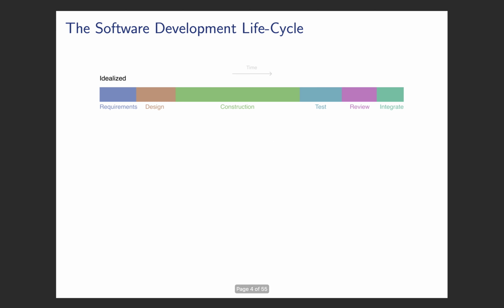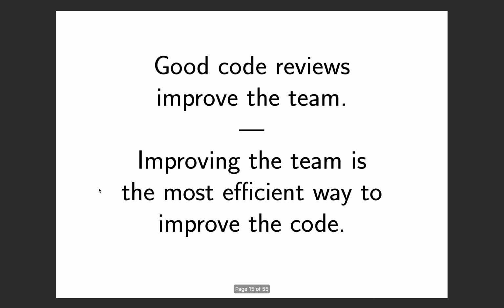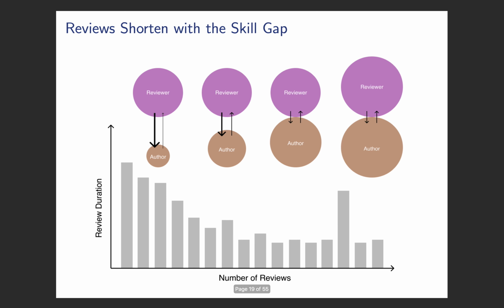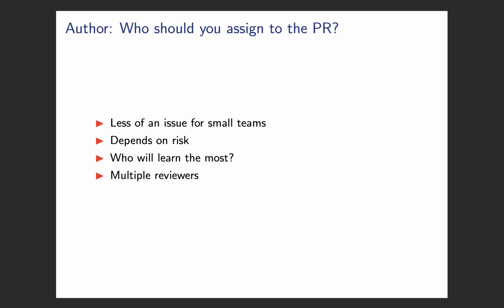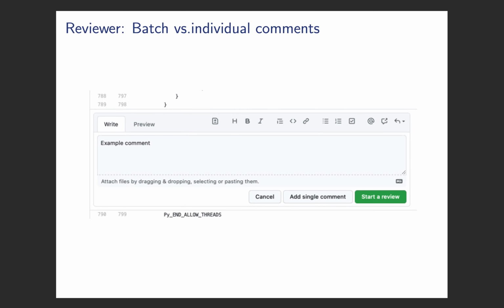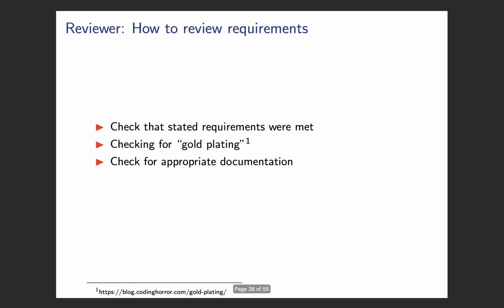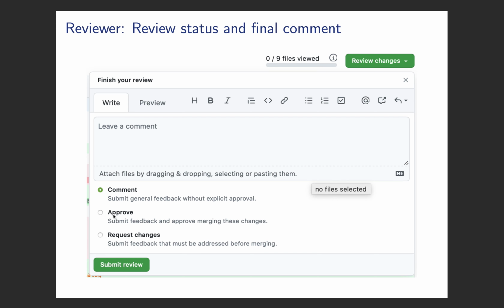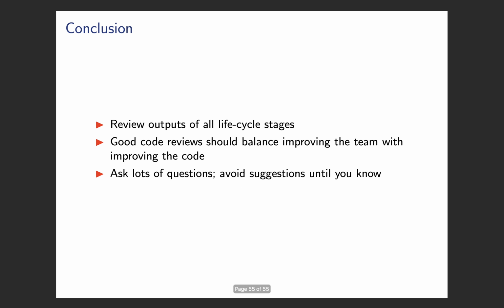How to Grow a 10x Team with Code Reviews